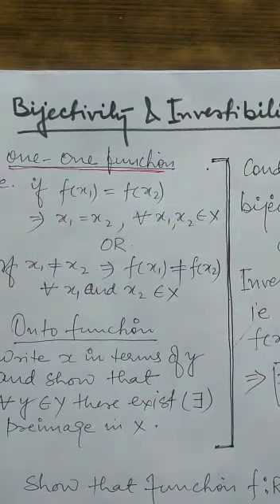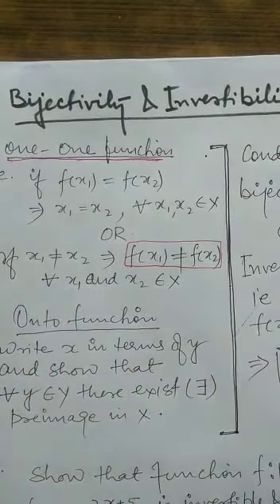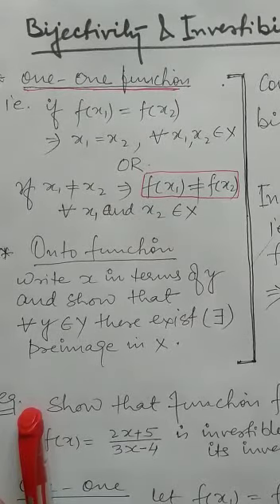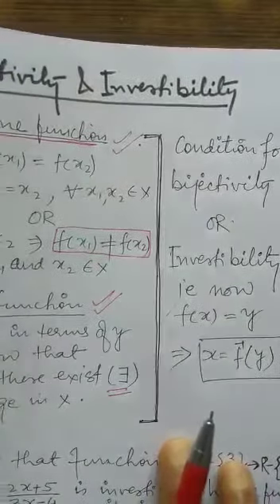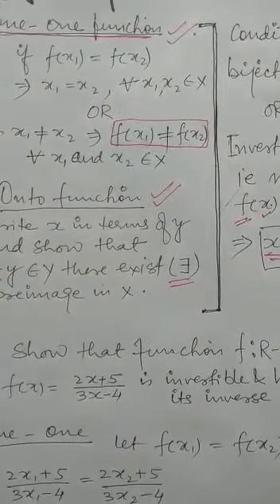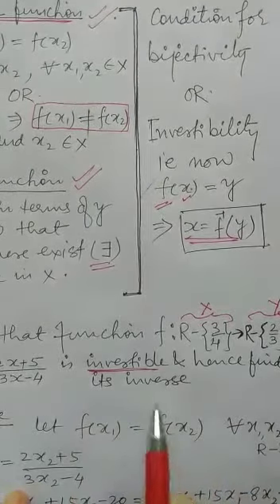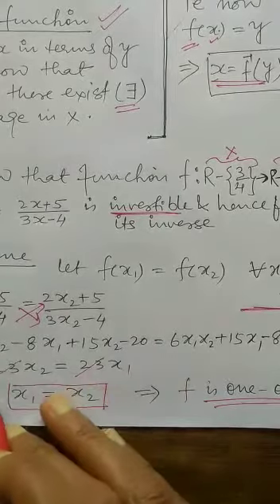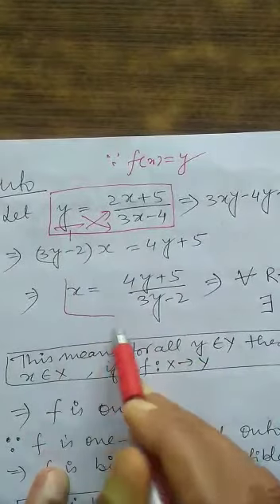Rakesh Kumar Shukla - Bijectivity and Invertibility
Rakesh Kumar Shukla
PGT Mathematics
Army Public School
Nehru Road
Lucknow
Uttar Pradesh